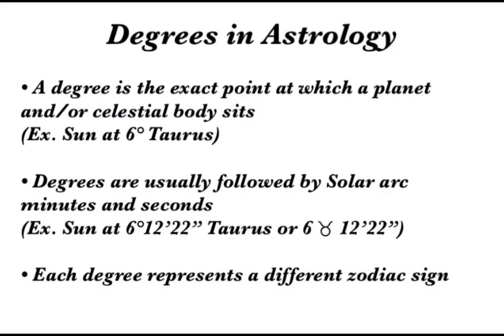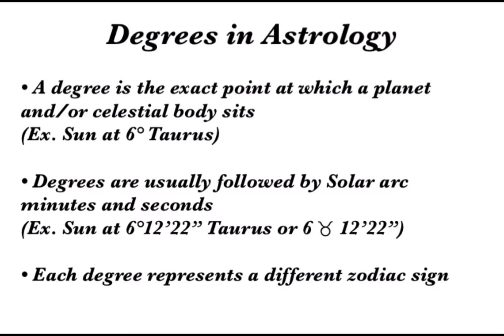The Fundamentals of Astrology: Degrees in Astrology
TRZO On-The-Go™ does not allow any use of its personal name, brand, or intellectual property without any permission.